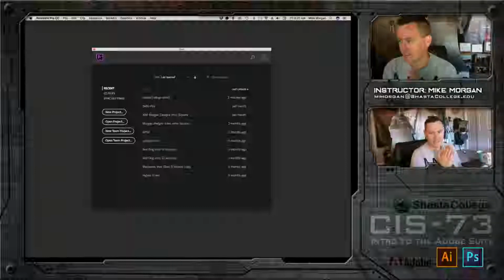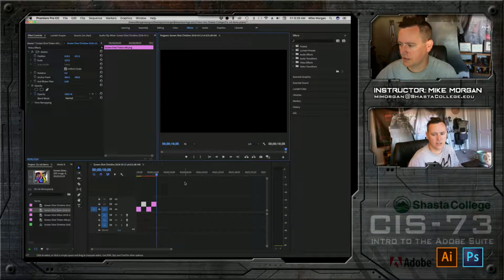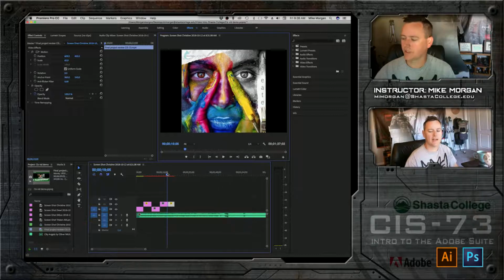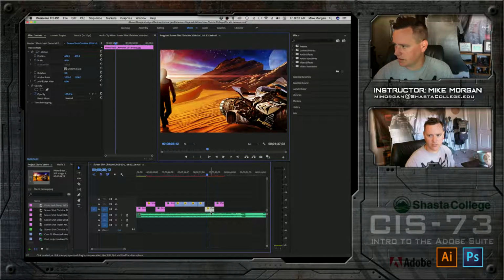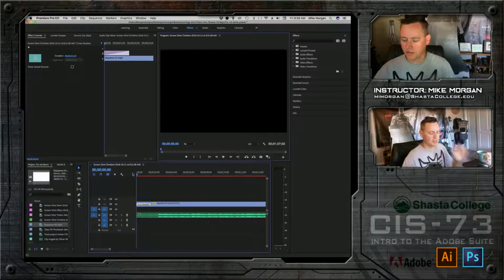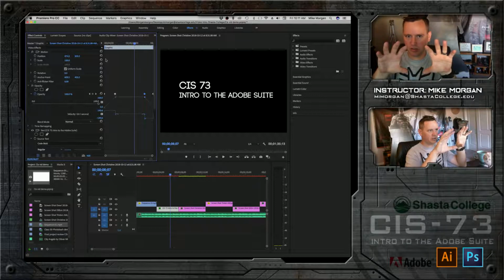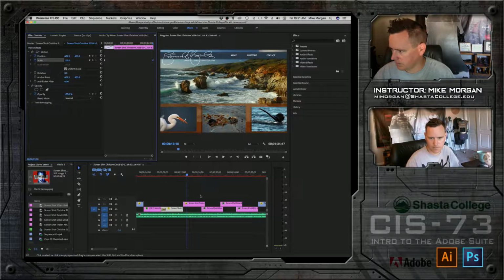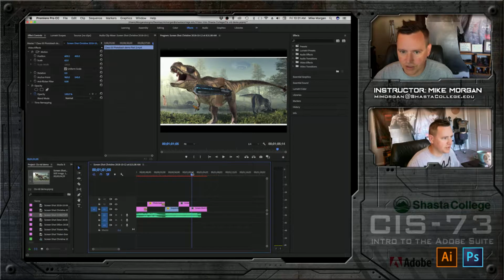Class 08 Adobe Premiere Demo